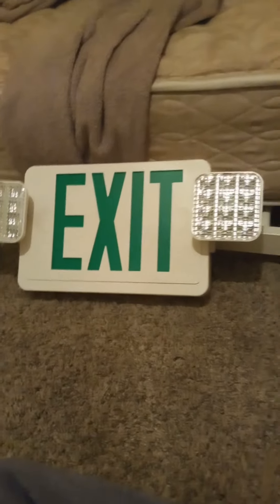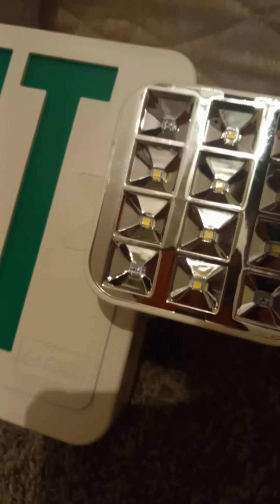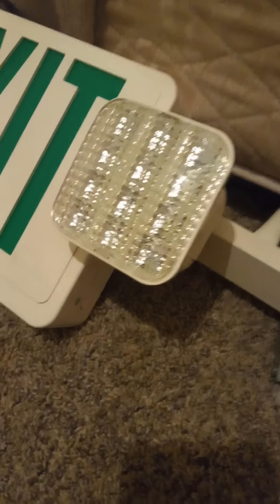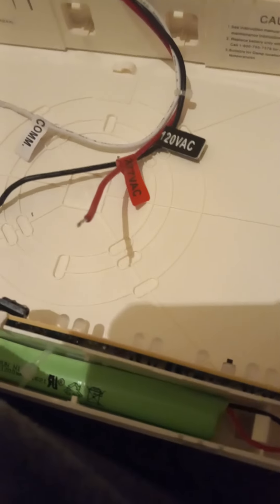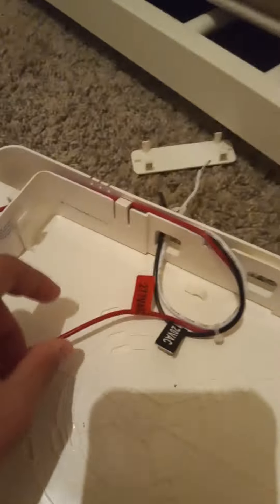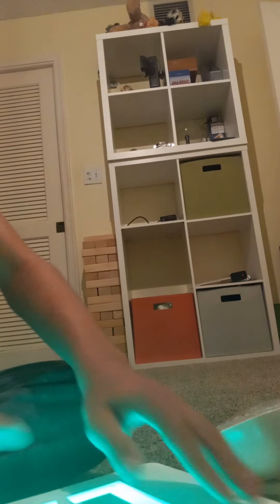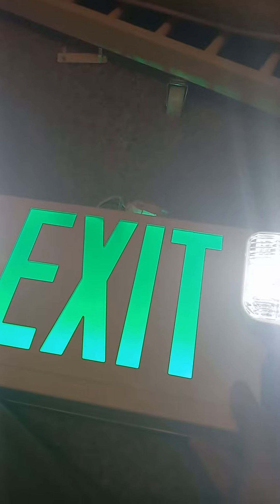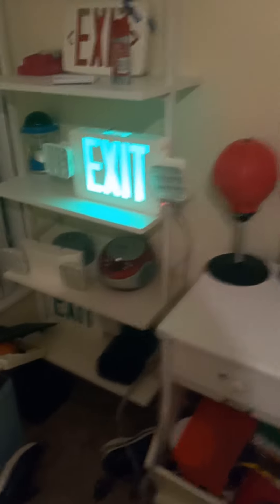Review of the lithonia lighting green green exit sign combo